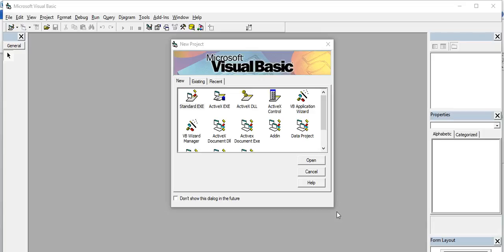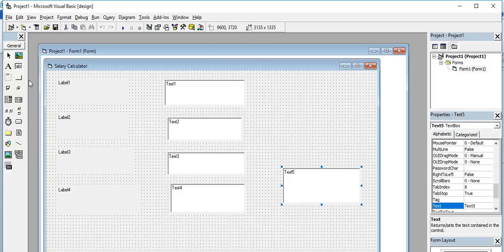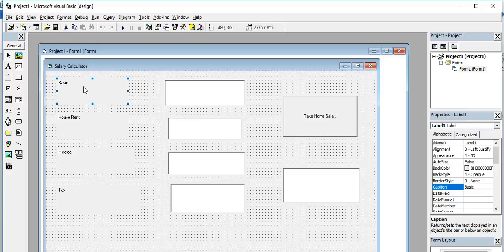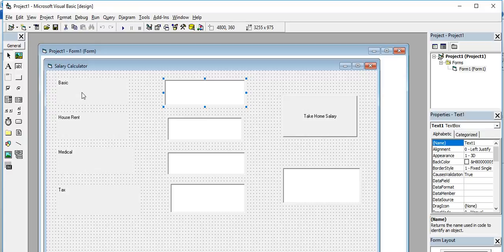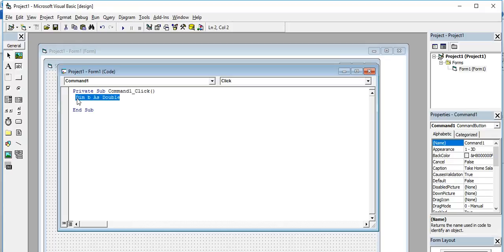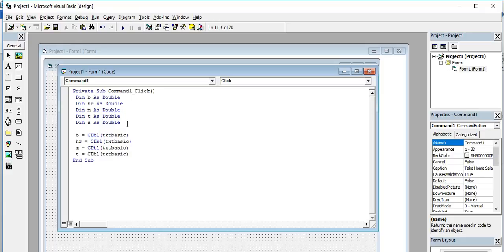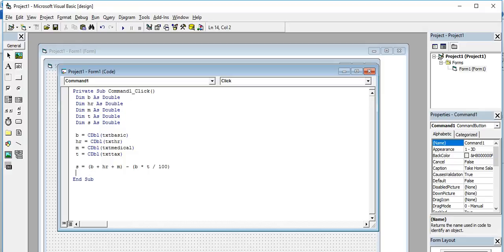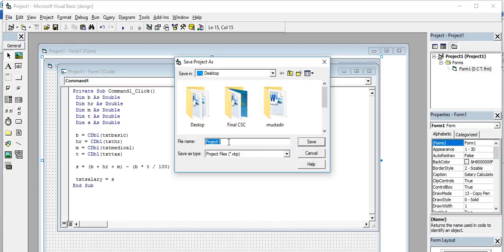Salary Calculator I Visual Basic 6.0 # IUBAT | Bangla Tutorial I Visual Basic Introduction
This video will help you to make a salary calculator. Also you will get some good idea about prefix.

If there is any problem to understand please knock me On facebook,

Thanks